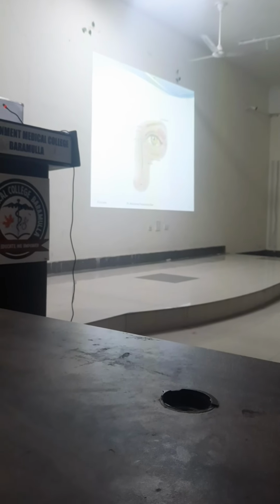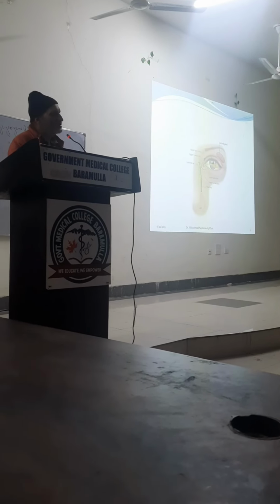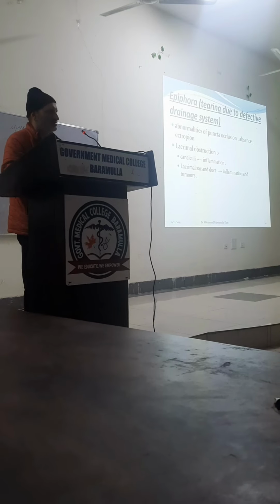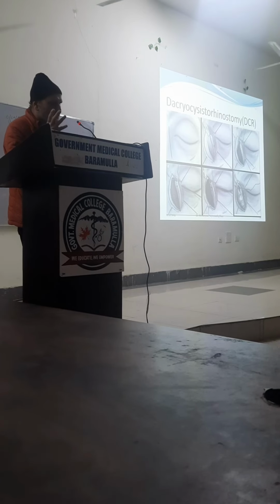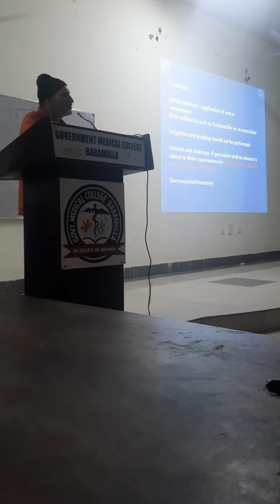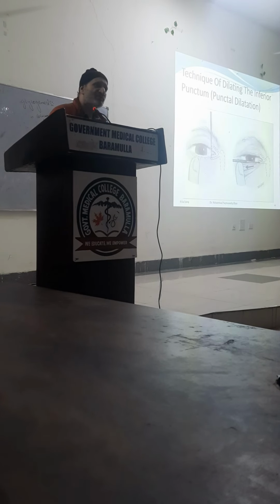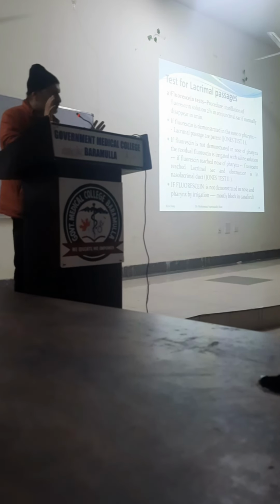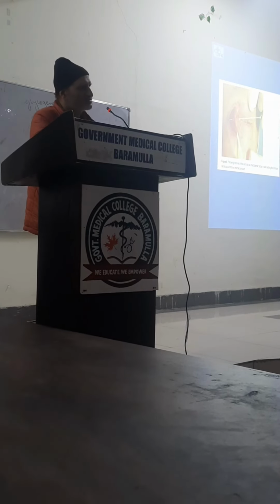Lecture on dacrocysyitis in GMC Baramulla